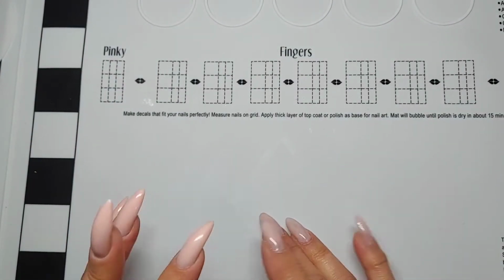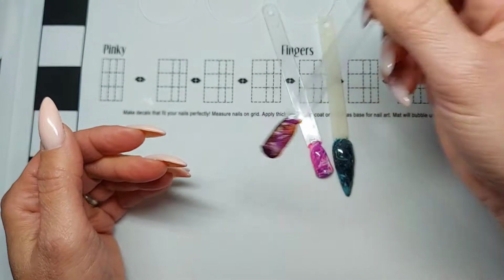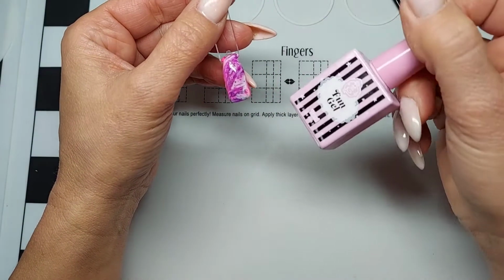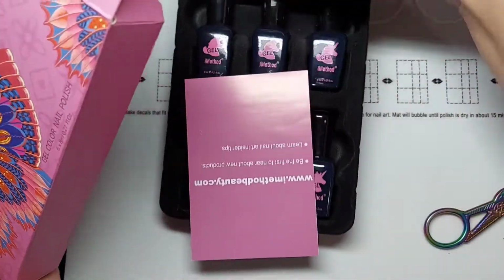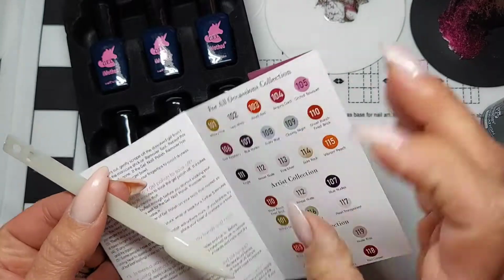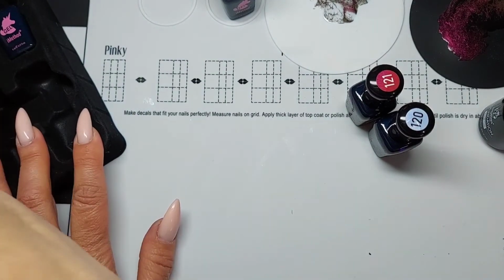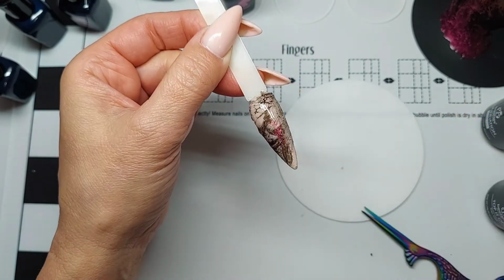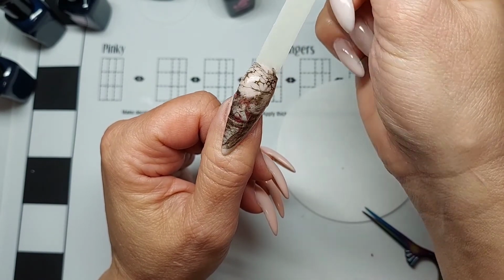Is it possible to use gel polish for fluid nail art?? Using iMethod gel polish...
I have had many people ask on my Instagram if it's possible to use gel polish for fluid art so I started experimenting and found out. Watch this video and my next one to see what happened.